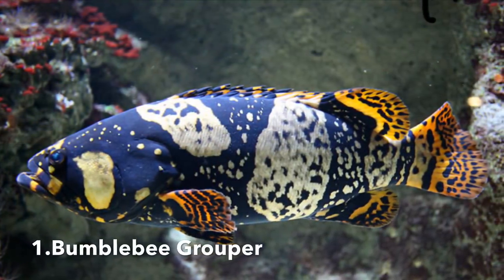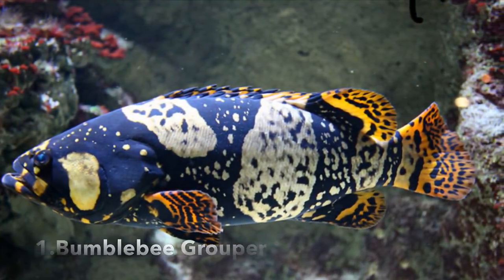Buying the MOST POPULAR FISH on the market with LGFISHKEEPING?!?!!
This video describes my favorite fish on the aquarium market in 2019, and the best fish money can buy!

To educate, inspire, and preserve our ecosystems!